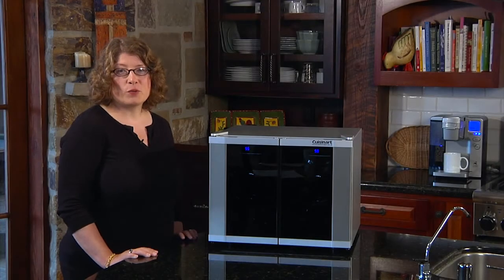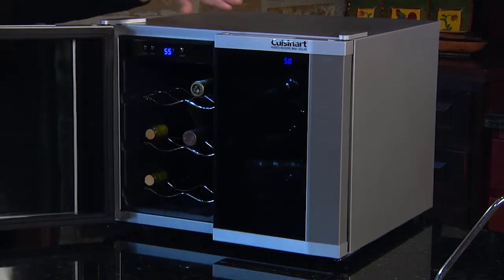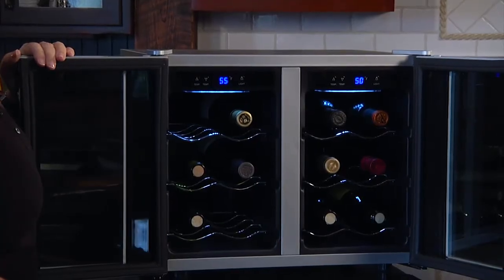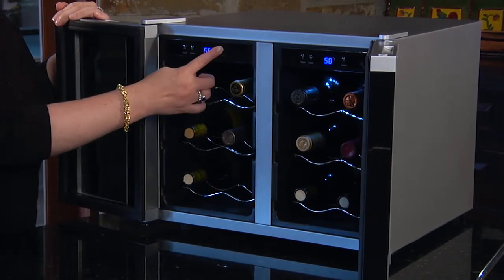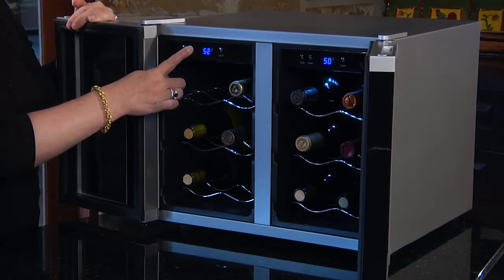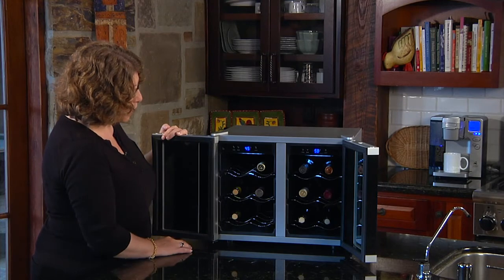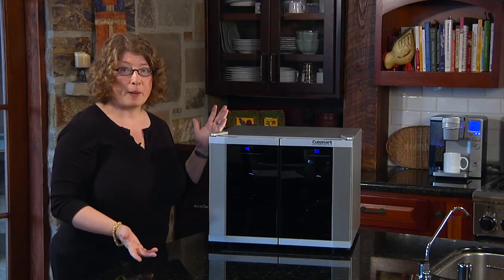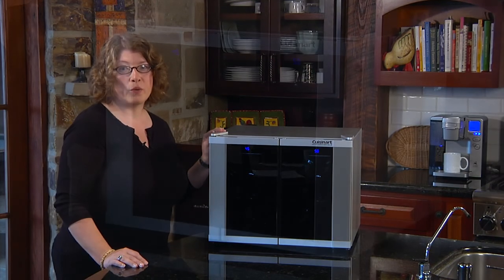CWC 1200 DZ Wine Cellar